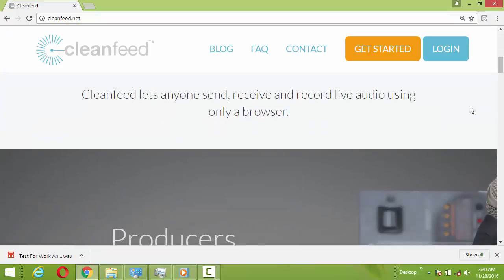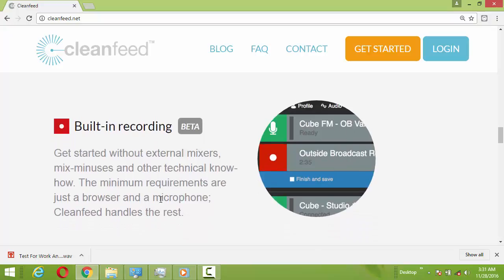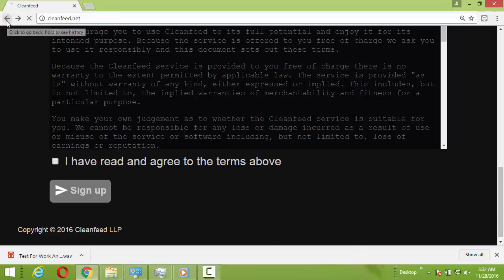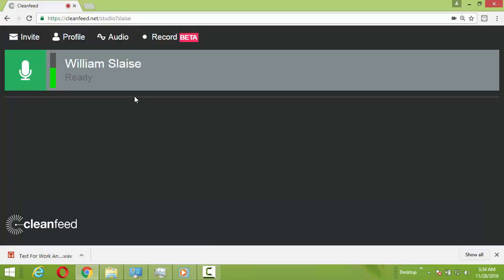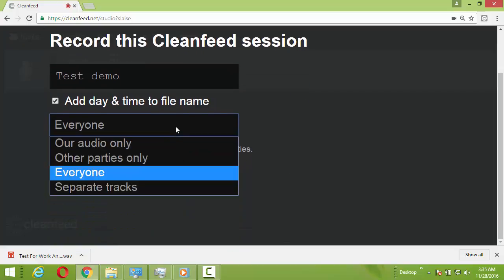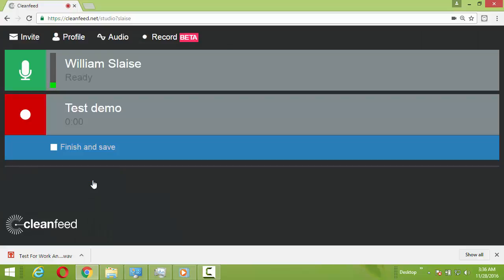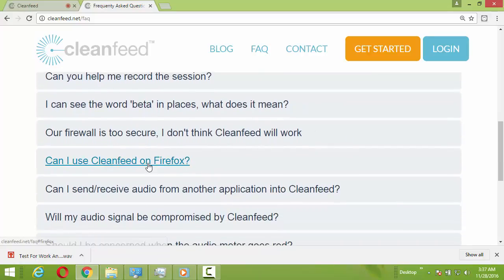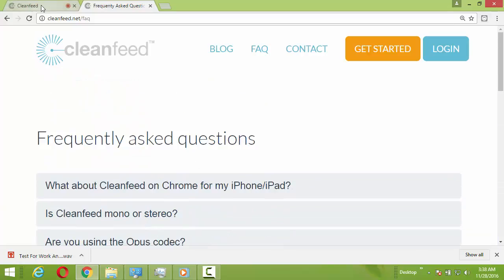Podcast Interview Tool For Dummies : Secret Weapon For Podcasters Revealed !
CleanFeed is a new service you can use
WANNA KNOW WHAT GEAR I USE?